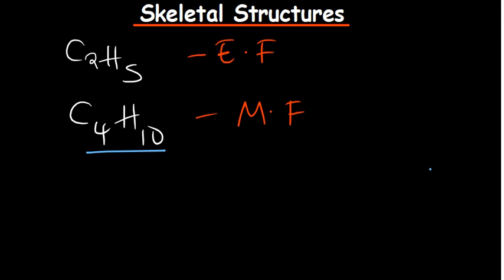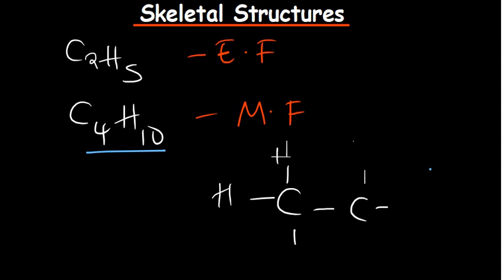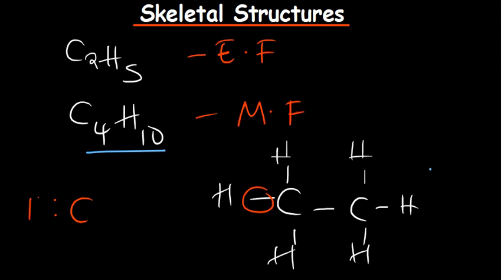Drawing Skeletal Structures - Line Bond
Explore the world of organic chemistry through the lens of skeletal structures in this illuminating video tutorial. Join us as we unravel the secrets of drawing organic molecules with clarity and precision. Whether you're a chemistry enthusiast, student, or simply curious about the molecular world, this video will equip you with essential skills for visualizing organic compounds.